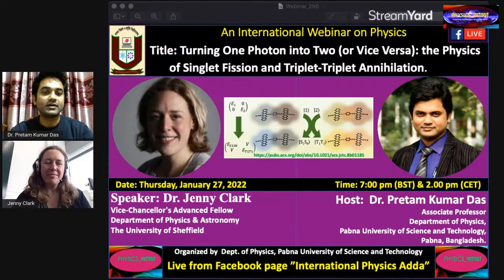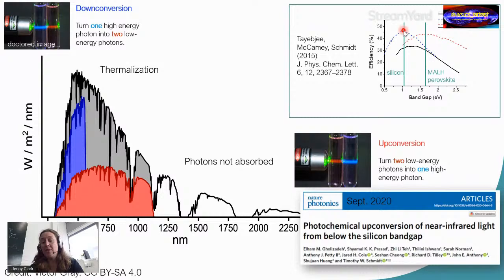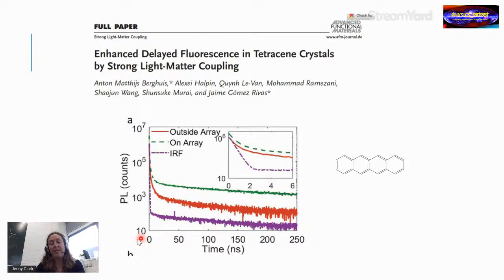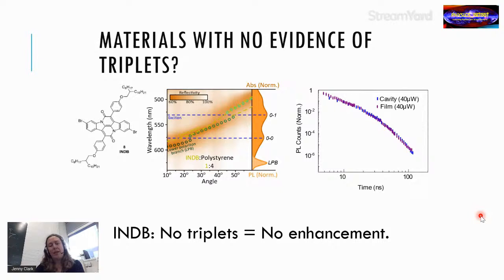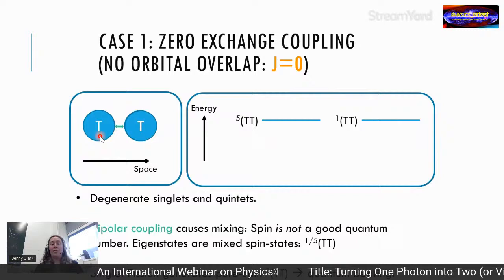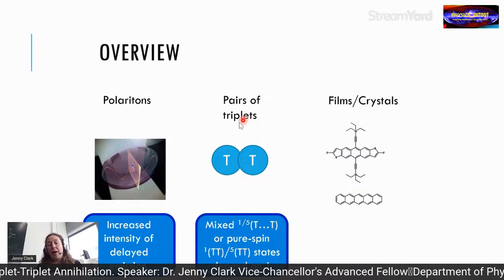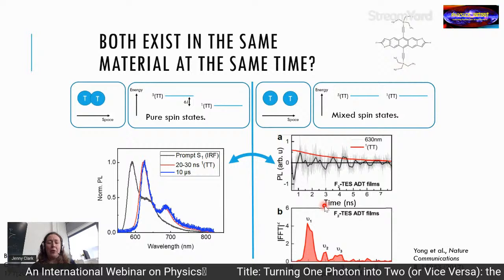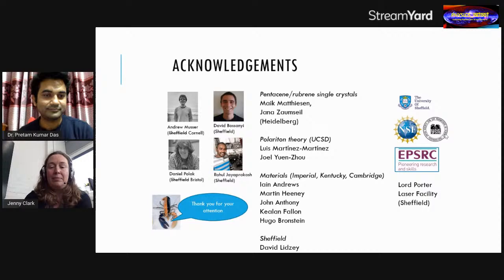Physics of Singlet Fission and Triplet-Triplet Annihilation.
An International Webinar on Physics_263
Title: Turning One Photon into Two (or Vice Versa): the Physics of Singlet Fission and Triplet-Triplet Annihilation.

Speaker: Dr. Jenny Clark
Vice-Chancellor's Advanced FellowDepartment of Physics & AstronomyThe University of Sheffield.

Host:  Dr. Pretam Kumar DasAssociate ProfessorDepartment of Physics,Pabna University of Science and Technology,
Pabna, Bangladesh.